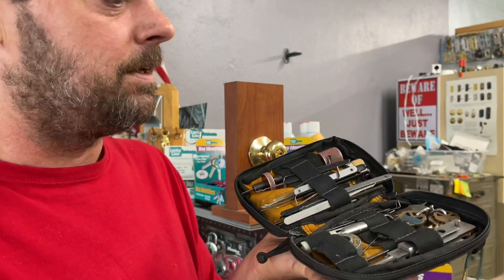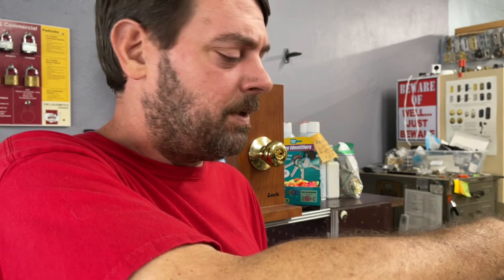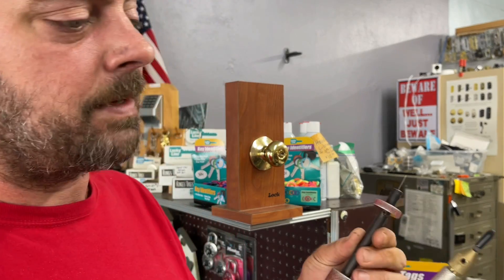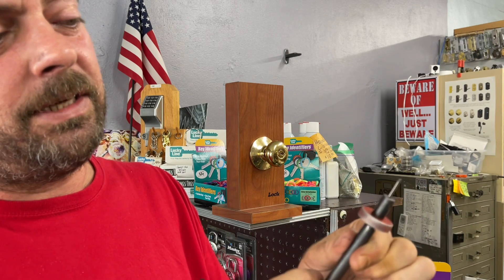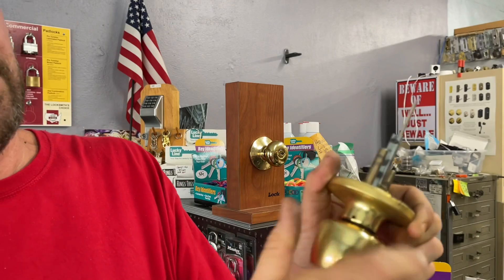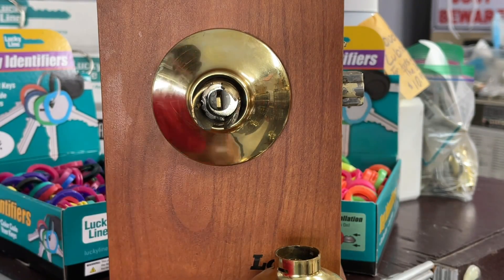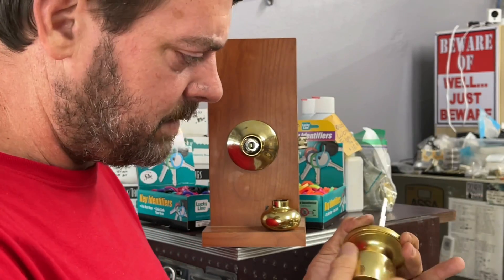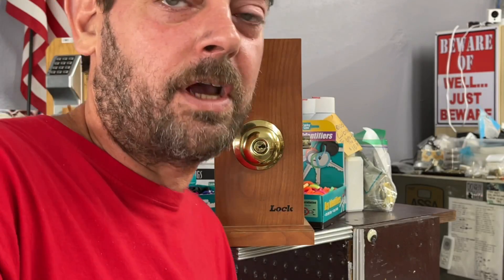Locksmith Tips & Tricks: Schlage Knob Lockouts, Avoid Spin Failure!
Locksmith Tips & Tricks : Locked Schlage Knobs & Levers when you can only get it picked to the locked position

I might start this new series, and I also might not. This title could change, but then again it might not.

This series (if it continues) is not designed nor will it show any actual “bypass” techniques or picking & etc, there are other channels where you can learn that stuff if you want. This video and any future ones will merely show some possible time saving tricks you can use to avoid a headache while on jobs.